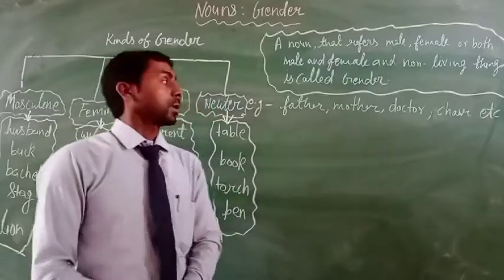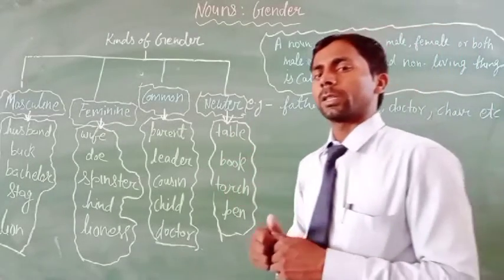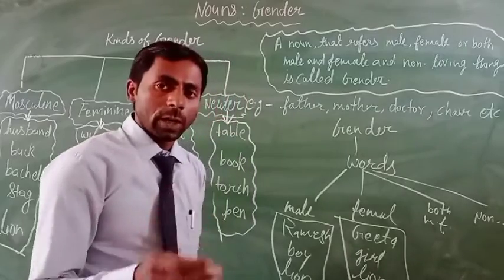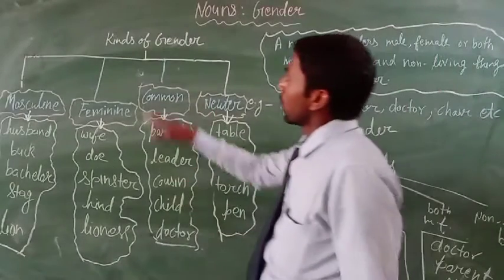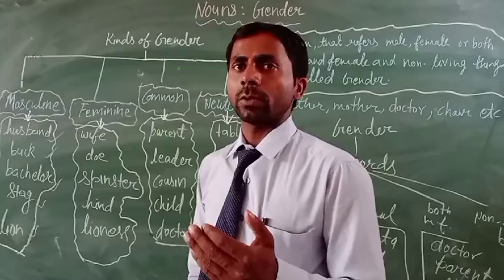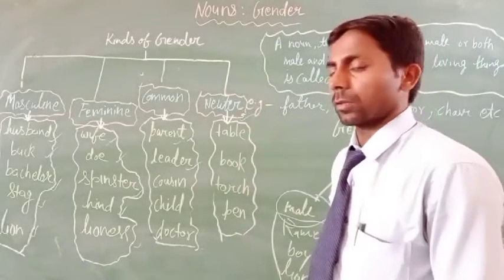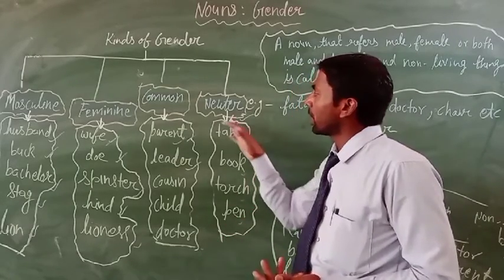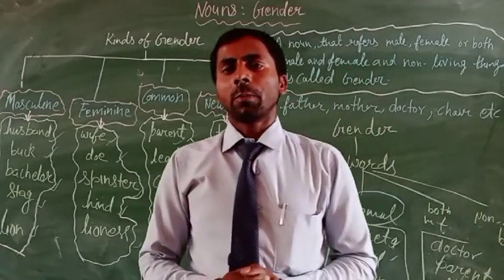Gender and its part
Gender